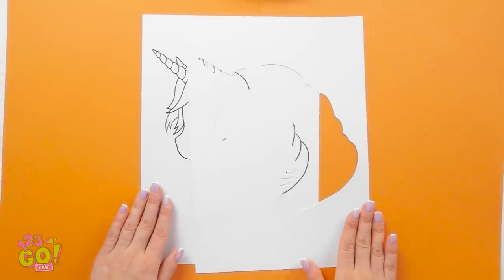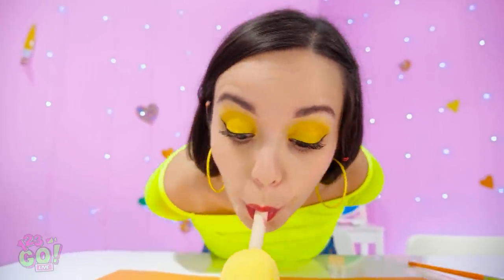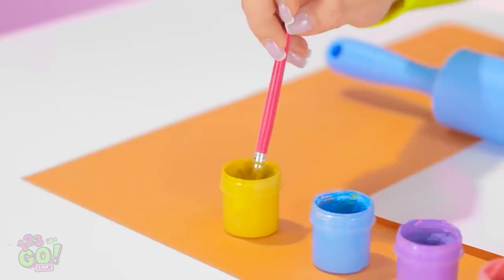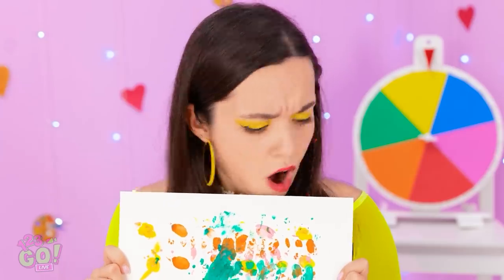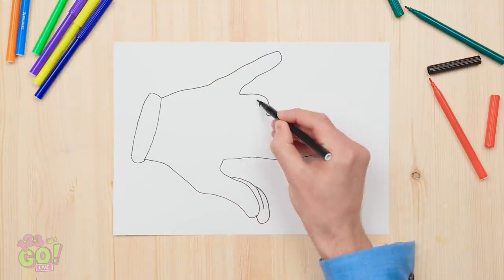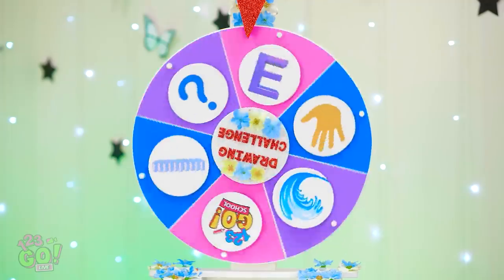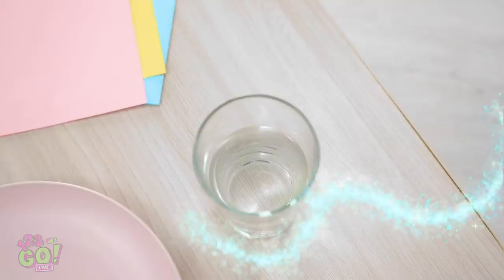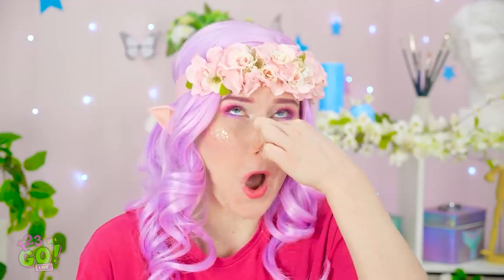WHO DRAWS IT BETTER? || Best Art Challenges And Funny Drawing Hacks by 123 Go! LIVE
Do you want to know the secret how to draw a perfect rainbow unicorn? Watch our new video and learn new art techniques with us!🎨

Timestamps:
00:47 Art challenge
03:40 First to finish art school wins
05:49 Art school
08:20 Funny behind the scenes moments